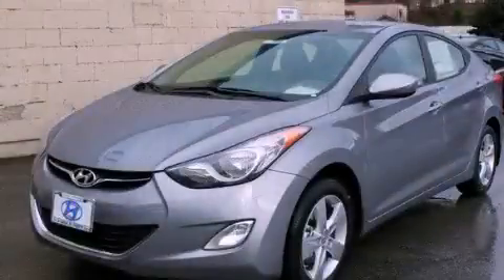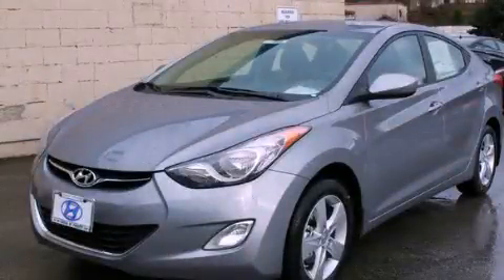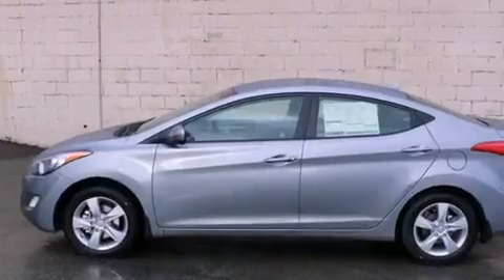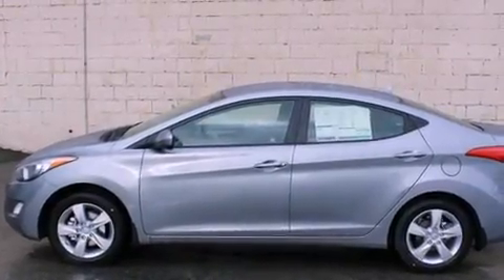2013 Hyundai Elantra Everett WA 98203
Year : 2013
 Make : Hyundai
 Model : Elantra
 Engine : 1.8L I4 DOHC 16V
 Trans . : Automatic
 Exterior : Titanium Gray Metallic
 Miles : 2
 Interior : Gray

 2013 Hyundai Elantra Everett WA